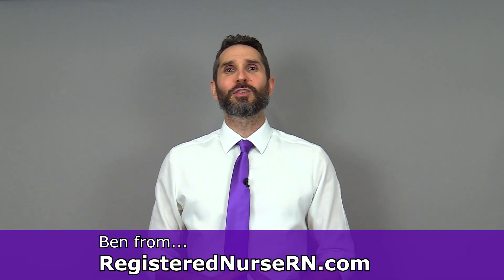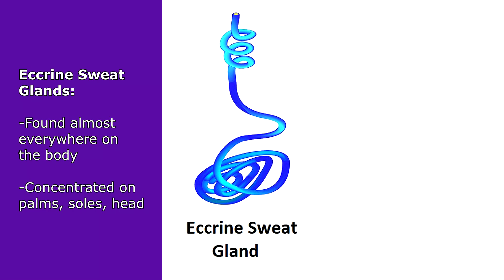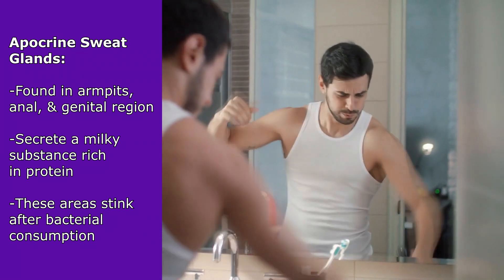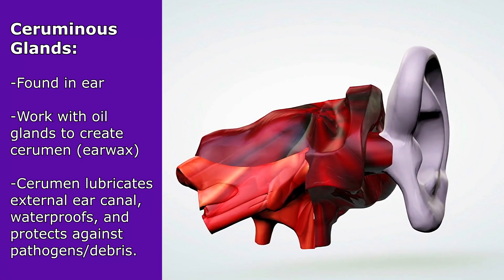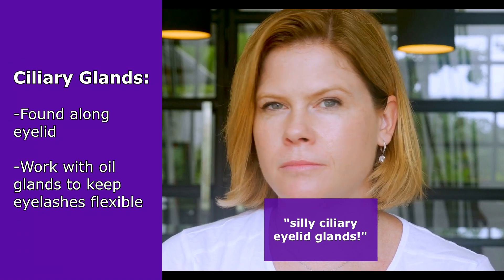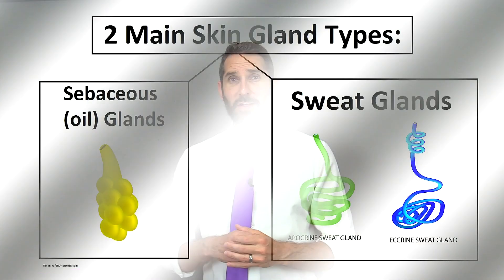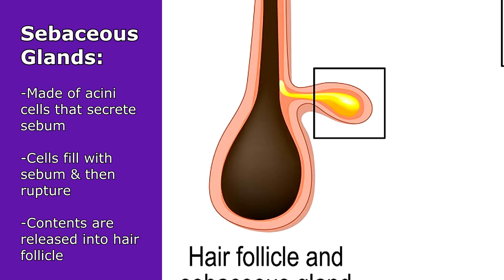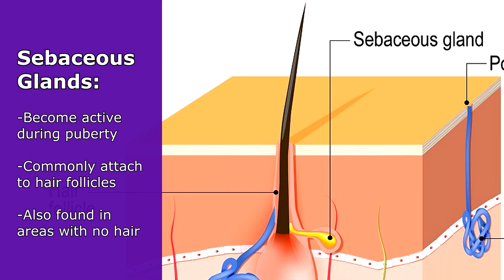Skin Glands Anatomy: Sweat Glands, Sebaceous Glands Integumentary System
Skin glands anatomy review made easy: Learn about the glands of the skin, including sweat glands (eccrine and apocrine sweat glands), modified sweat glands (ceruminous, mammary, and ciliary glands), and sebaceous (oil) glands.

The integumentary system consists of the skin and its "appendages," including the nails, hair, and glands in the skin.

There are two main types of glands found in the skin: sweat glands (apocrine and eccrine), and sebaceous glands, which produce an oily substance called sebum.

This video also contains some memory tricks/ mnemonics to help you retain as much as possible about the glands of the skin for your anatomy courses.